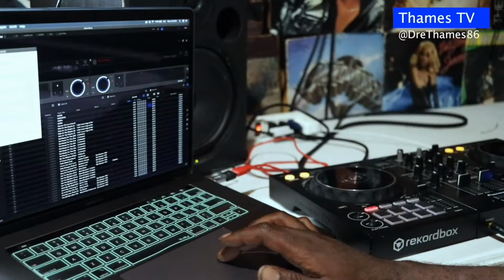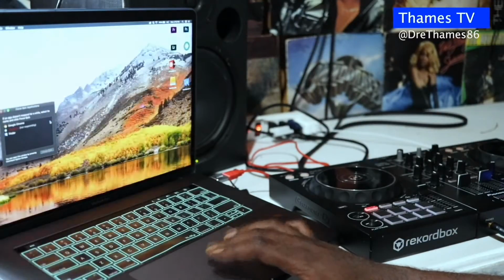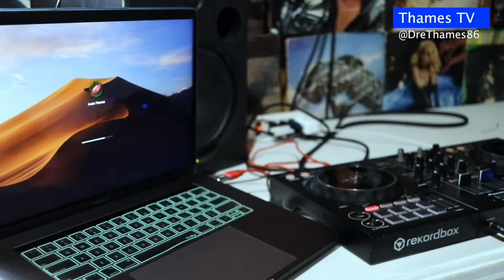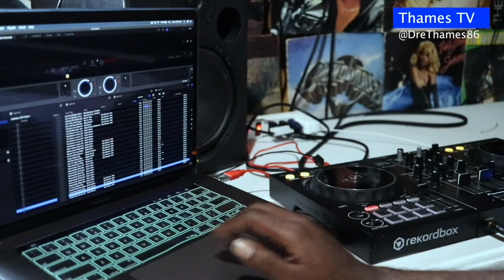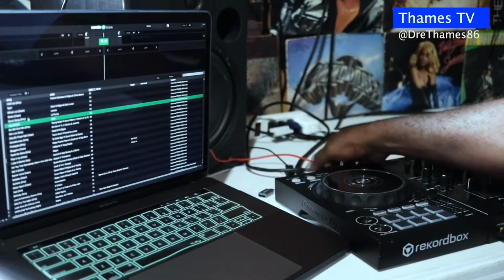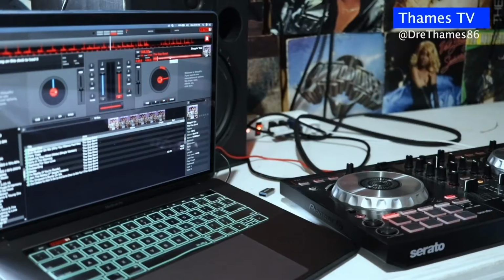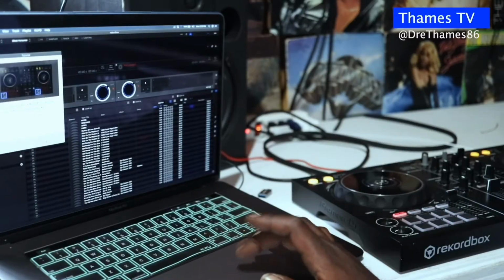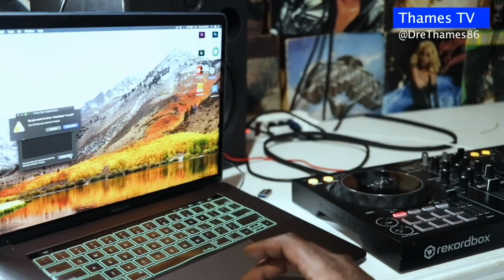RekordBox DOES NOT WORK on my 2019 MacBook Pro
I am having a major issue getting RekordBox to function properly on my 2019 MacBook Pro